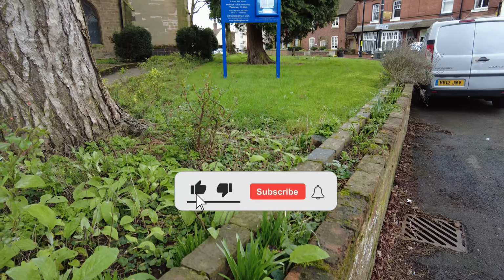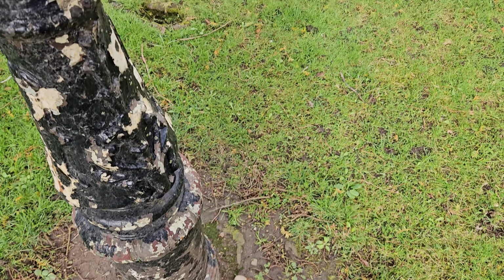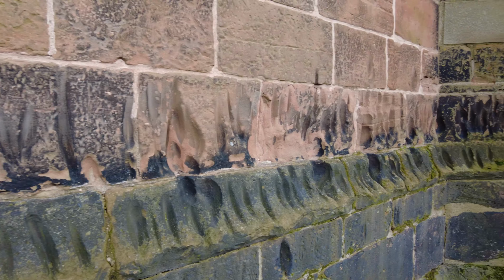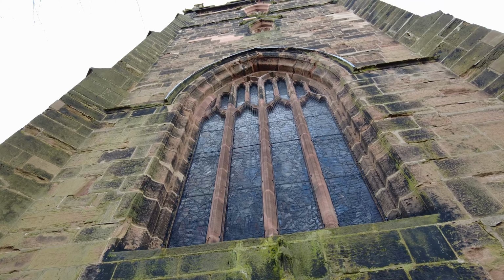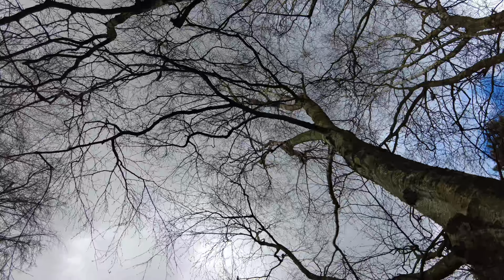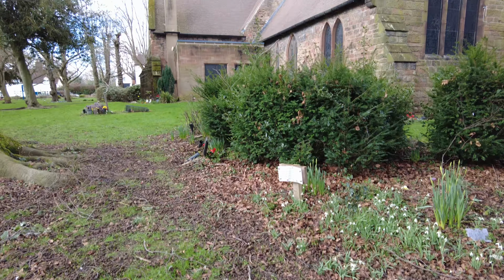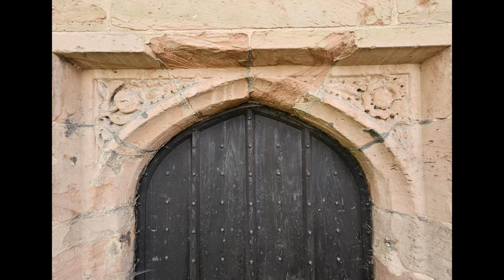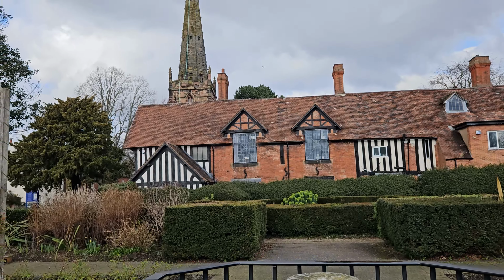St. Edburgha's Church/Yardley Old Church - over a 1000 years of history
St. Edburgha's Church (Old Yardley Church), Yardley, Birmingham, England.

Coordinates: 52.4745°N 1.8026°W

Filmed on a DJI Pocket 2 and Samsung Fold 5 - 24/02/2024 and edited in DaVinci Resolve 18.6.

St Edburgha's Church (also known as Old Yardley Church) is a parish church in the Yardley area of Birmingham, England. It is a Grade I listed building and a part of the Old Yardley conservation area.

The earliest documented date of the Church is 1187 but it could be even earlier at 1165.